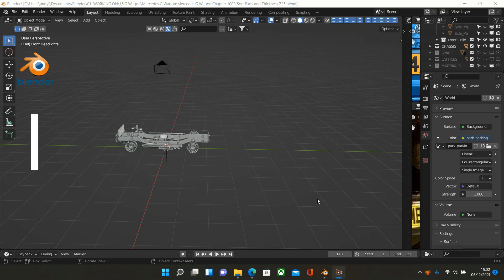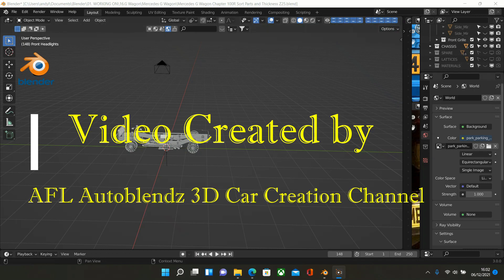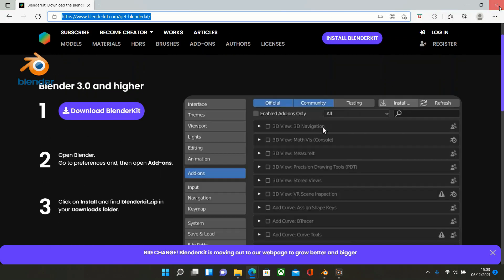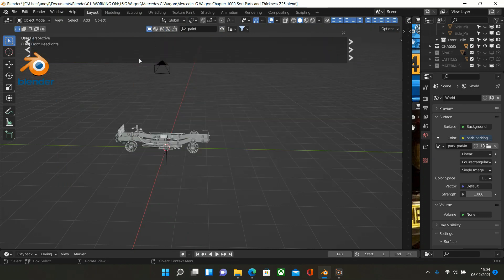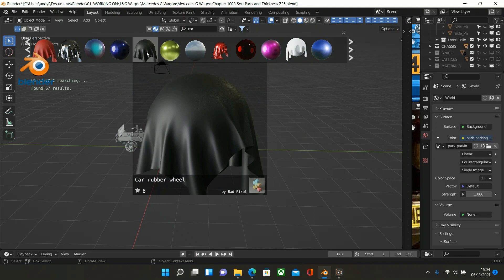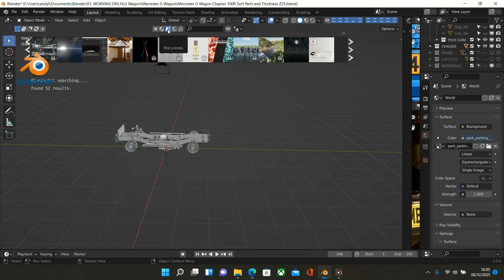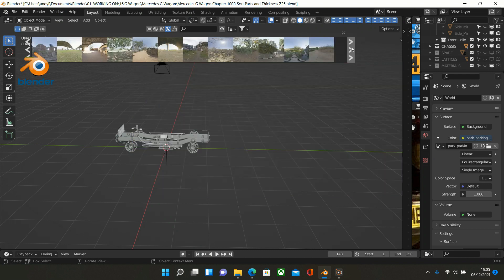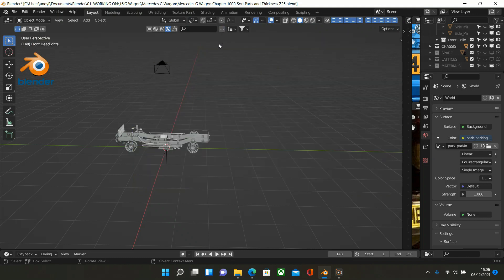Blenderkit Addon in Blender 3.0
Created with Wondershare Filmora

This video is to show you how to install the Blenderkit addon which is not in the installed addons in Blender Version 3.0